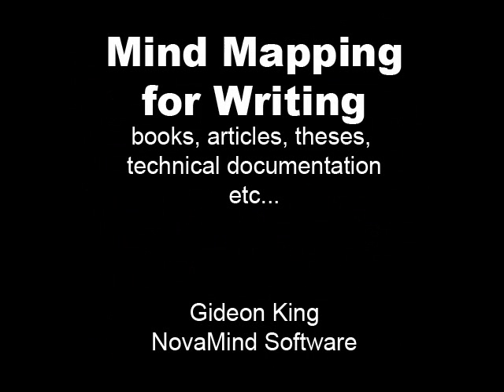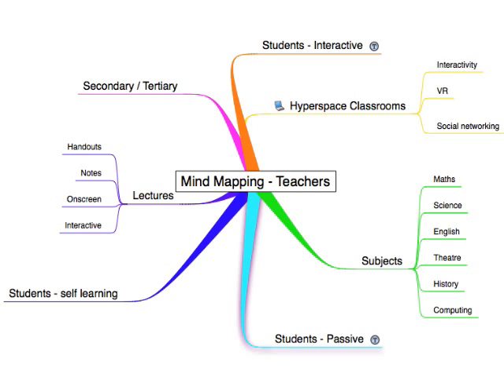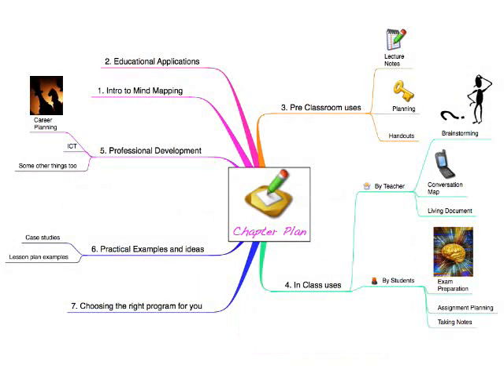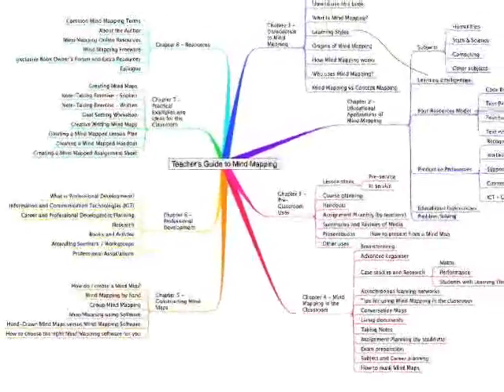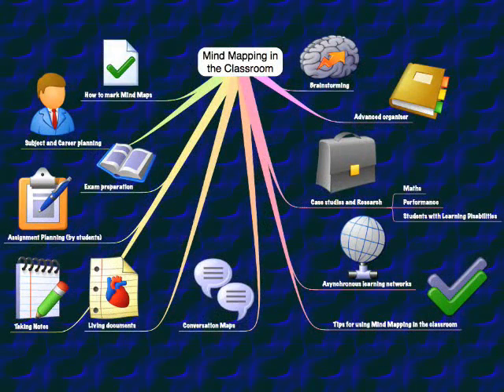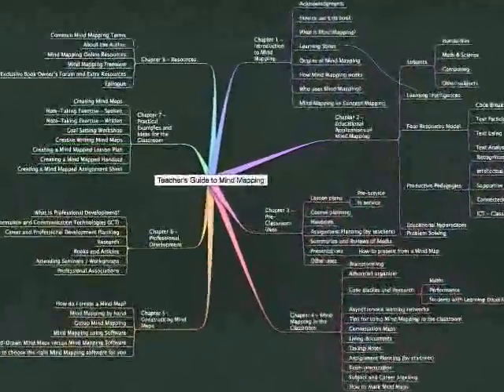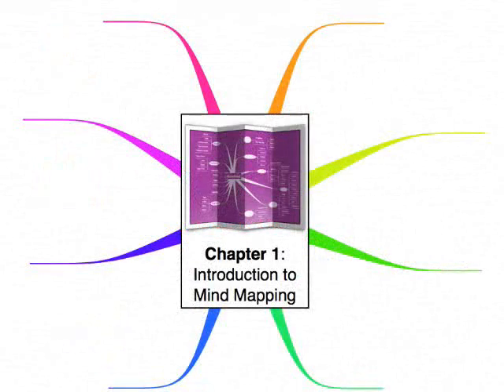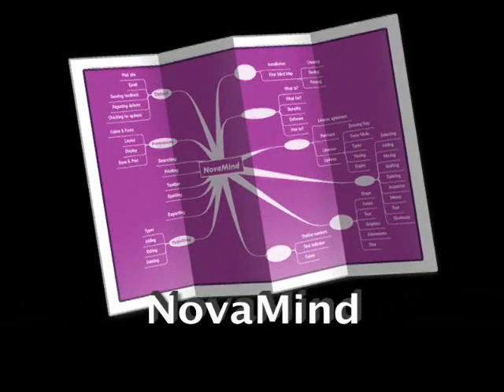Use Mind Maps to Write books, articles and technical documents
Watch this video to see how to write books and other documents using Mind Mapping techniques. From the NovaMind Power Mind Mapping course.